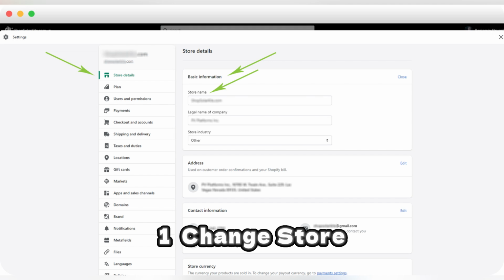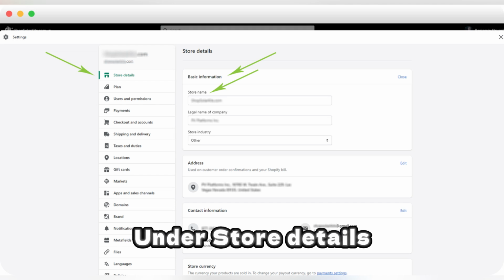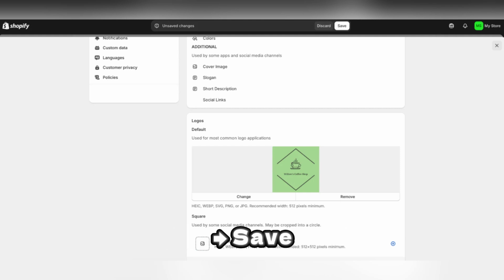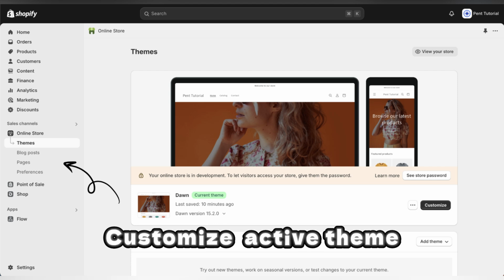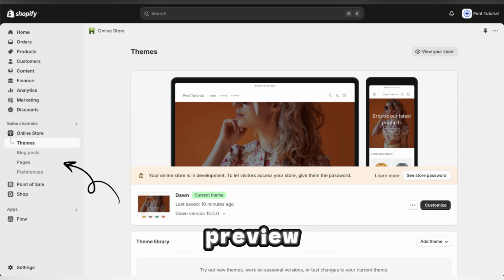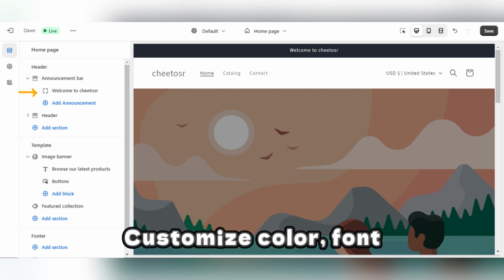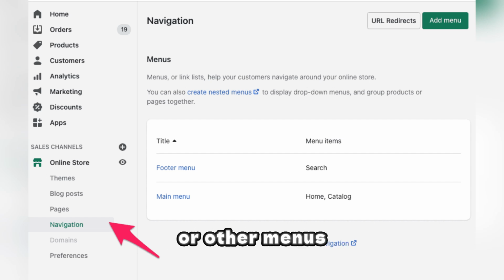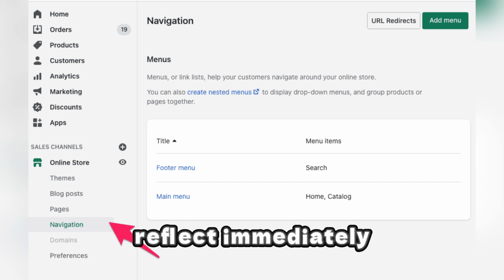How to Change Header Text in Shopify 2026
In this video I will explain how you can Change Header Text in Shopify in 2026.